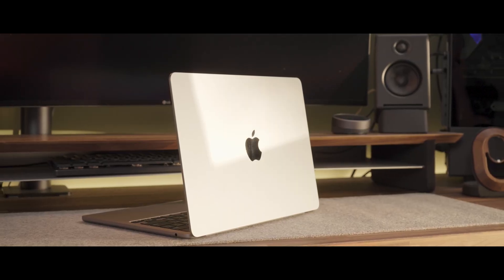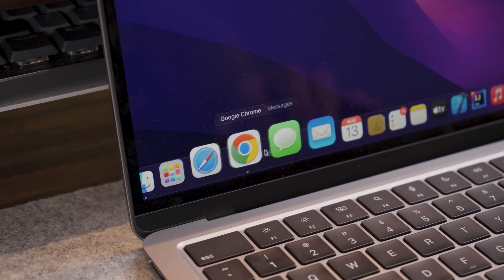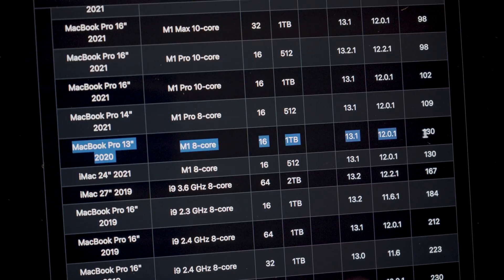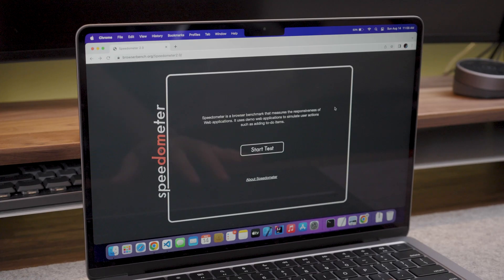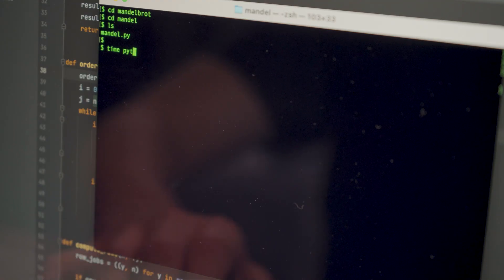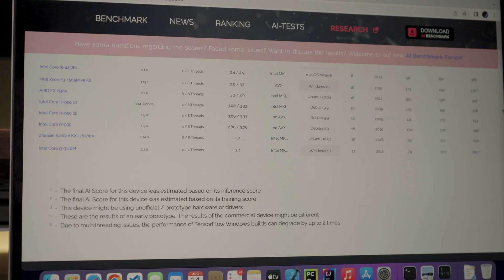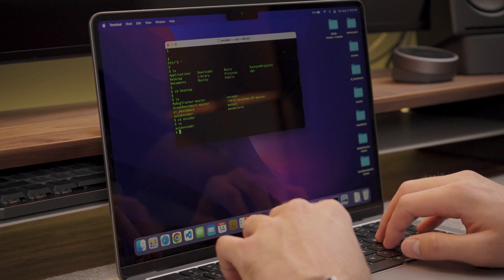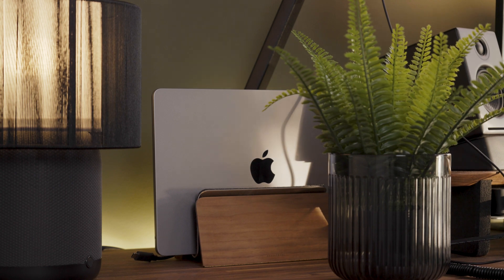MacBook Air M2 for Programming [Apple M2 Review]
In this video I try to put the M2 MacBook Air to the test in order to answer the question: Is it good for programmers?

00:00 | Intro
00:33 | Xcode and iOS
01:47 | Web Development
02:33 | AI & Python
03:47 | Unix Shell
04:14 | External Monitor Support
04:27 | Outro